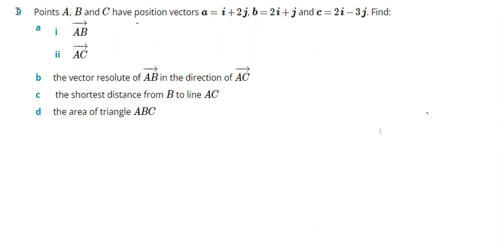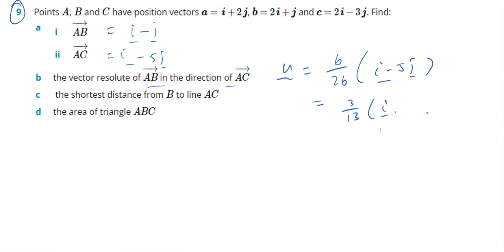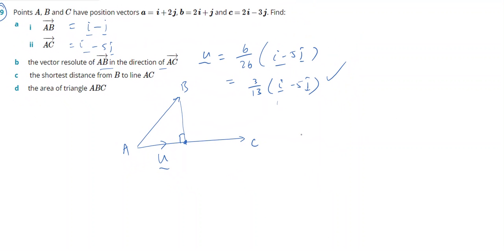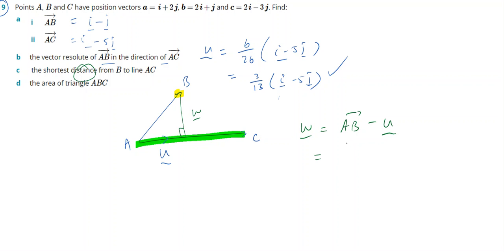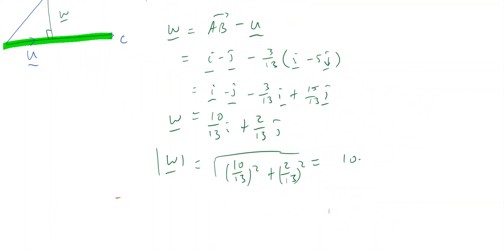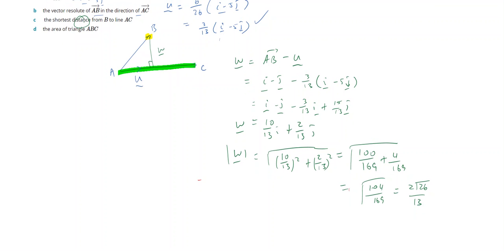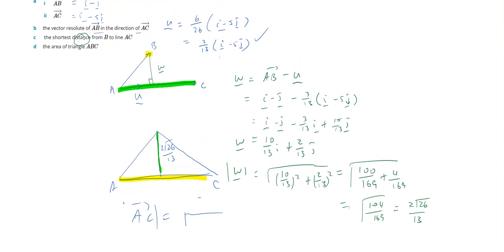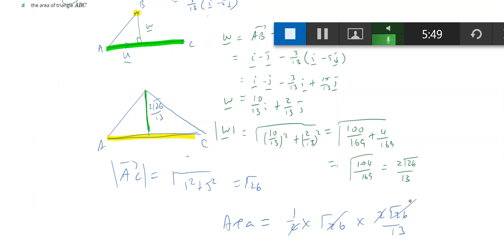SM 12 Ex 20D Q9